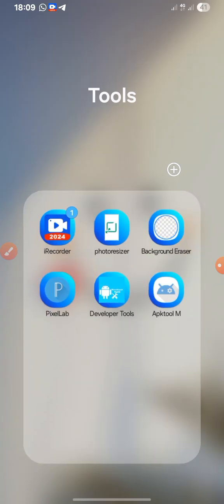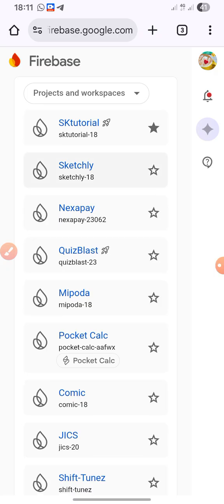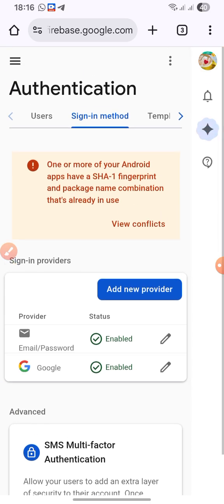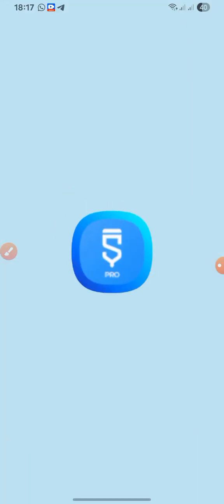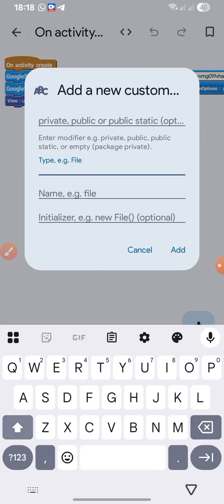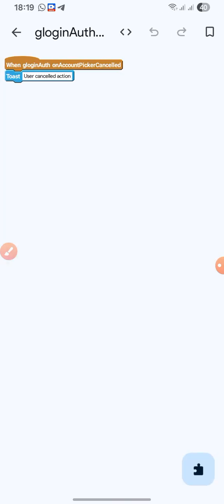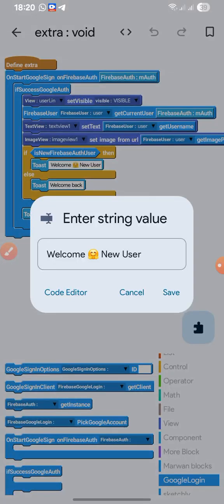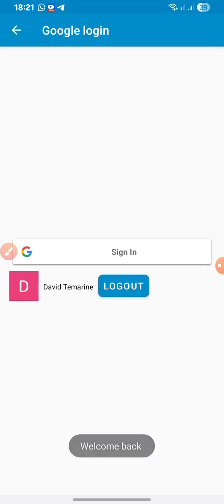Firebase Google Login Authentication in Sketchware pro, blocks and project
hey 👋 there, welcome back to another tutorial from sketchly (me :)). Been awhile, how have you been?
this tutorial is simplified (made in the past but can't trace it back :( ). just add blocks no codes, Vola U got it. Every single step needed was illustrated, from firebase setup, app config and building to testing all in there.

Free swb file project file is available on our telegram channel .

IMPORTANT 🔥 TOOLS used
APK PROTECTOR: